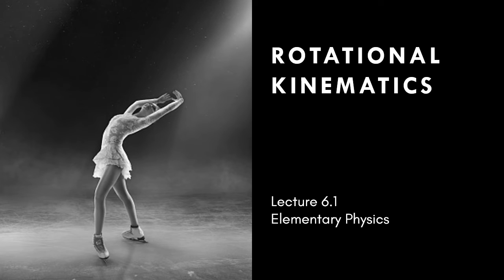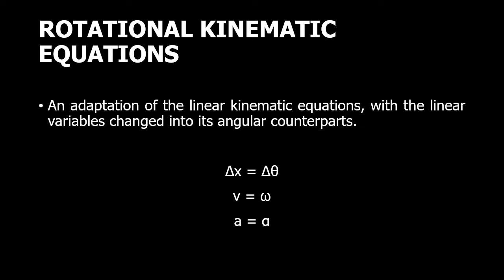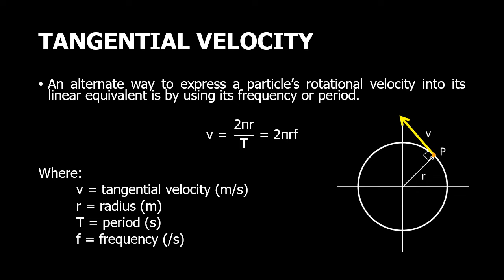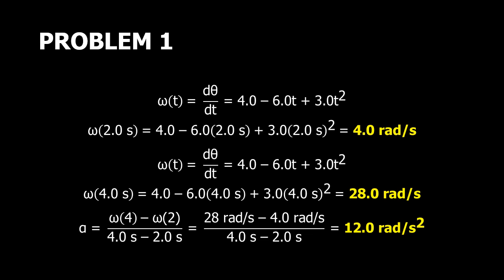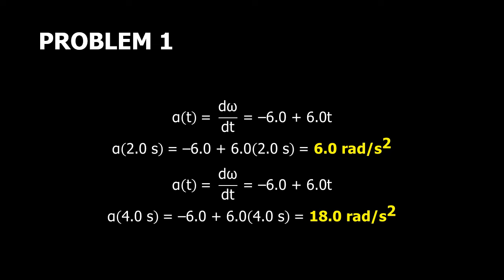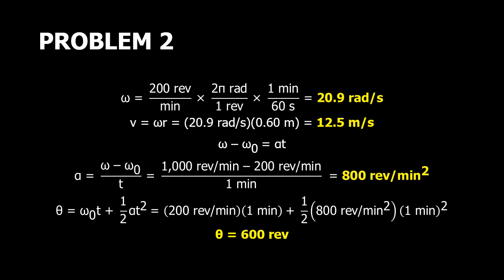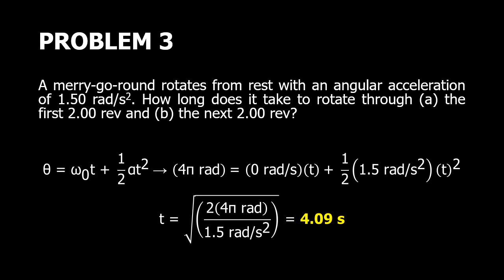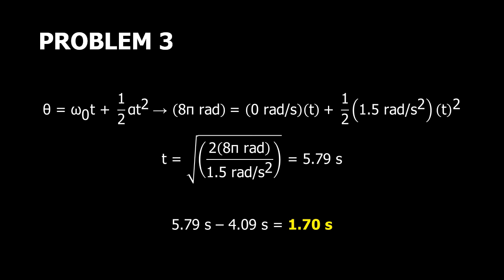Lecture 6: Rotation (Part 1 of 4)